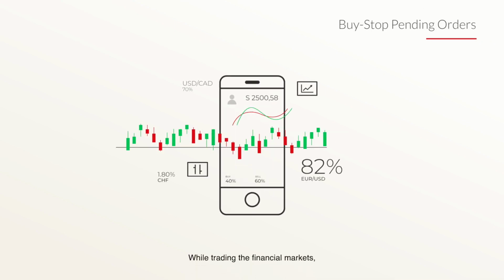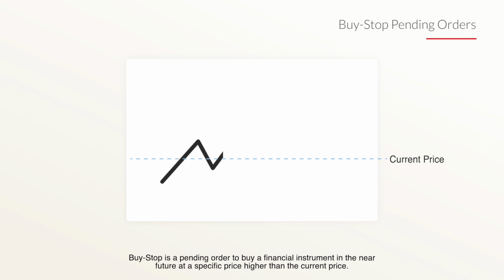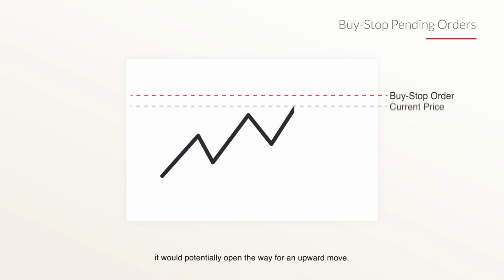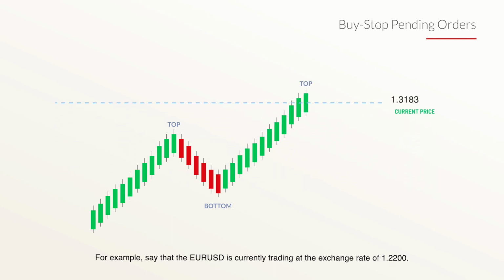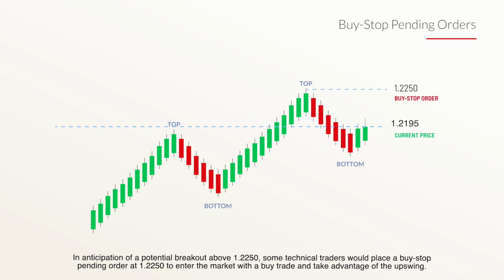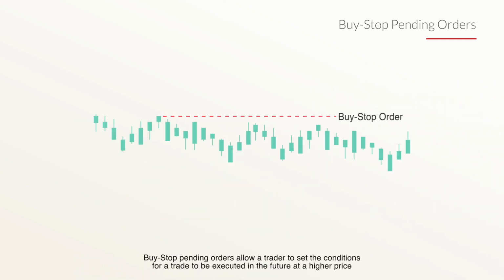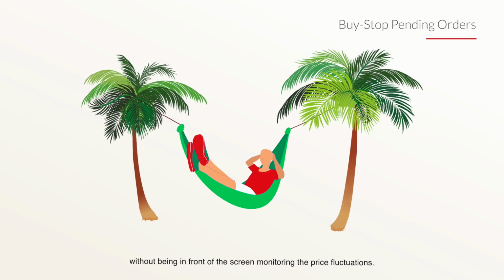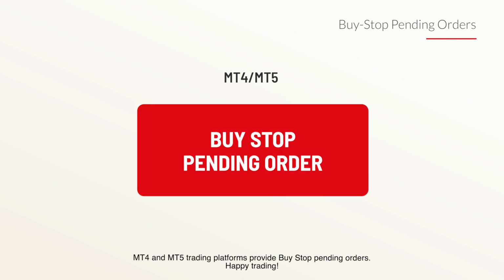Buy Stop Pending Orders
When trading the financial markets, traders place pending orders to buy a financial instrument in the future when a specific condition is met.
This action is also known as Buy-Stop.
So, in simple words, Buy-Stop is a pending order that is placed when the trader wants to buy a financial instrument at a specific price.
But how does it work exactly?
Well, let’s say that after analyzing the price chart, you notice a setup where if the price reaches or exceeds a predefined price level, it would potentially open the way for an upward move.
So, it makes good sense to place a Buy-Stop pending order to buy when the price rises to a specific price so they can benefit from the rally.
For example, say that the EURUSD is trading at the exchange rate of 1.2200.
In anticipation of a potential breakout above 1.2250, some technical traders would place a Buy-Stop pending order at 1.2250 to enter the market with a buy trade and take advantage of the upswing.
Therefore, Buy-Stop pending orders allow traders to set the conditions for trades to be executed in the future at a higher price without being in front of the screen monitoring the price fluctuations. This not only gives flexibility to the user but also promotes discipline.
Remember that buy orders are always executed at the Ask price.
MT4 and MT5 trading platforms provide Buy-Stop pending orders.
Happy trading!